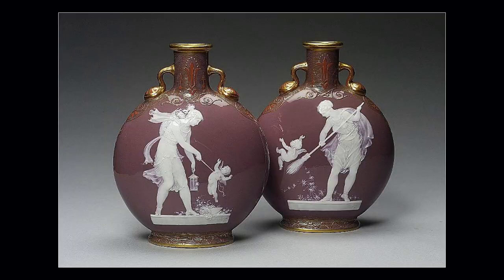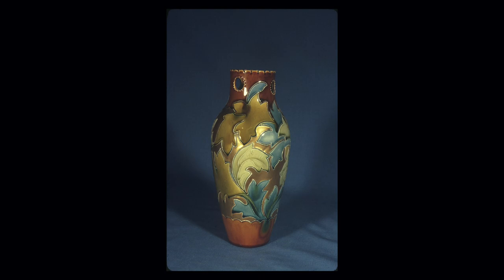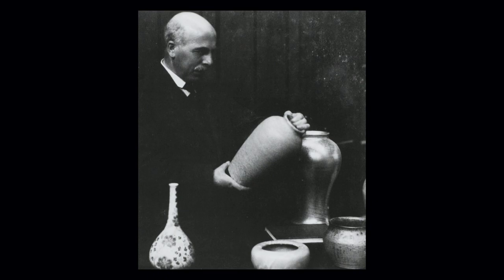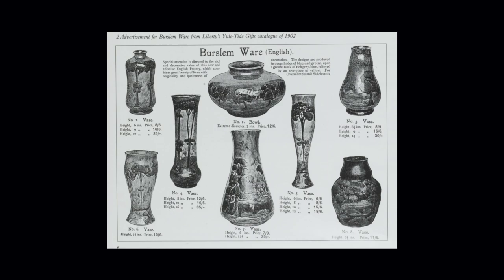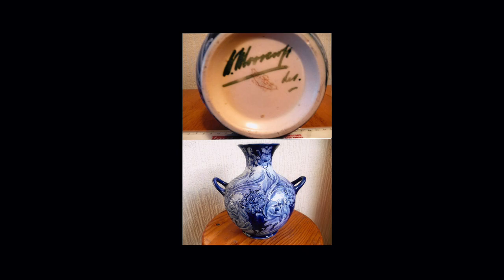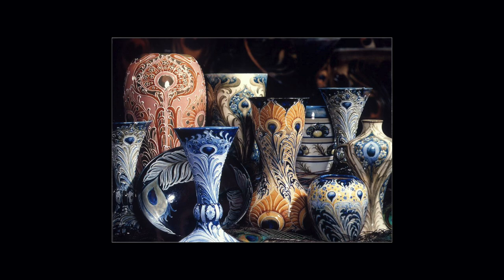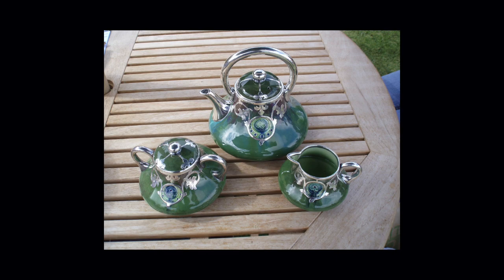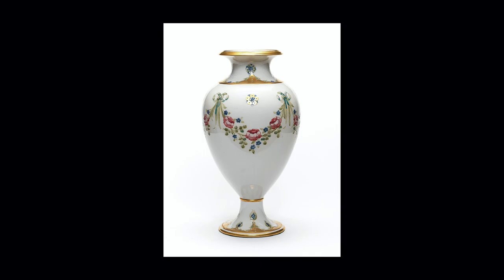Eric Knowles Moorcroft Talk 2 1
Eric Knowles continues his series of informal talks about his passions with 'The Legacy of William Moorcroft’ . Eric looks at the history of Moorcroft from inception right up to the present day.

The objective of these talks is not only to inform, but also to provide some light relief whilst raising funds for The British Red Cross Coronavirus Campaign.